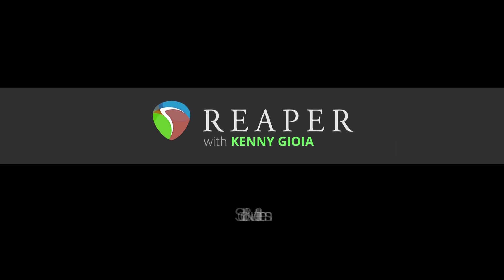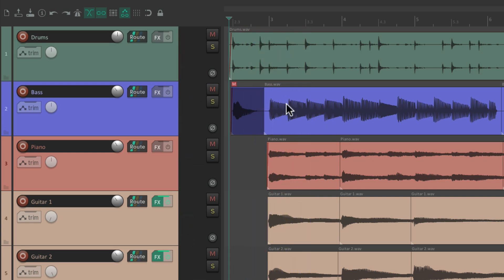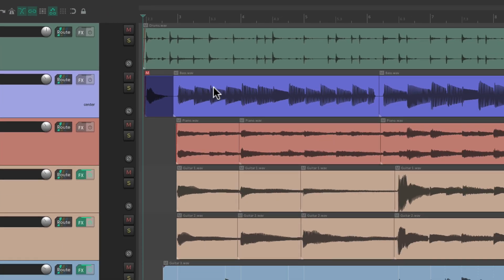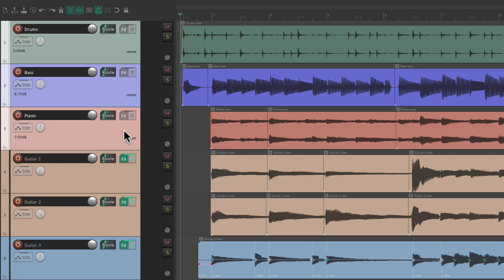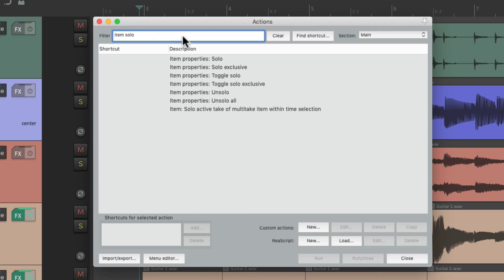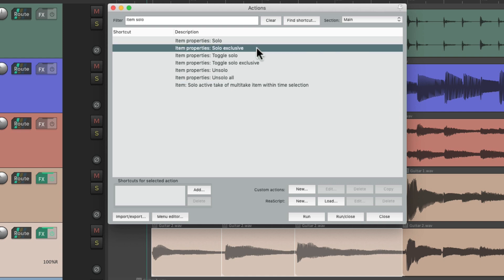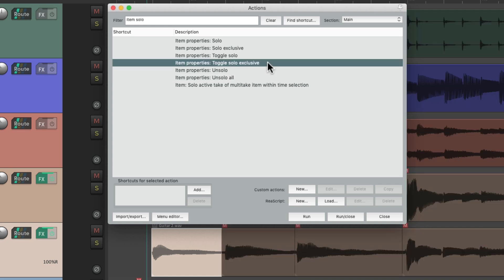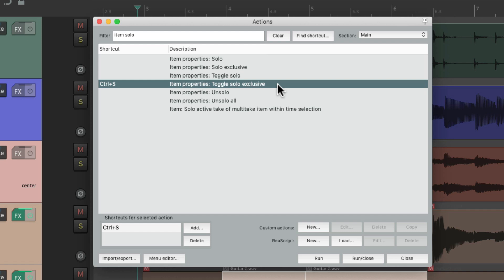Solo and Mute Items in REAPER